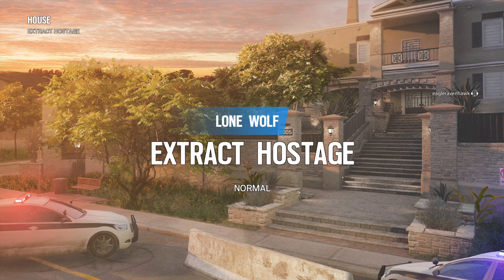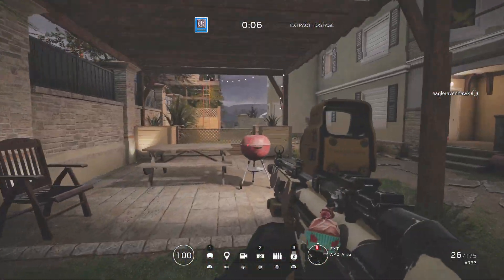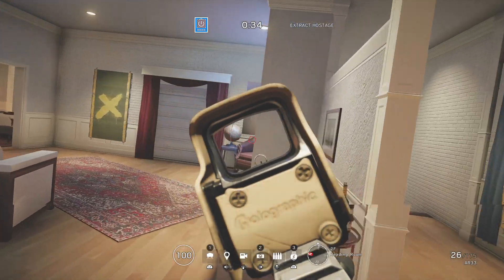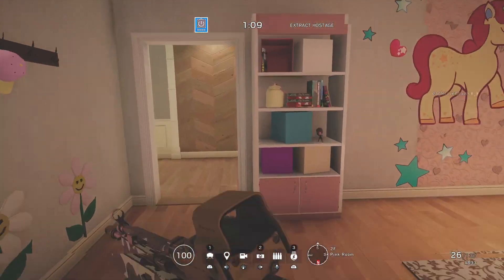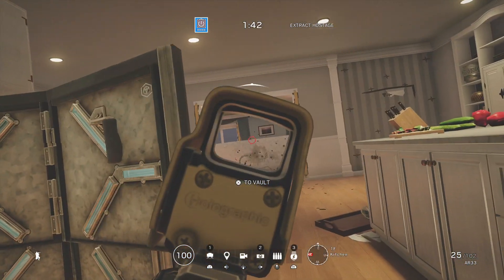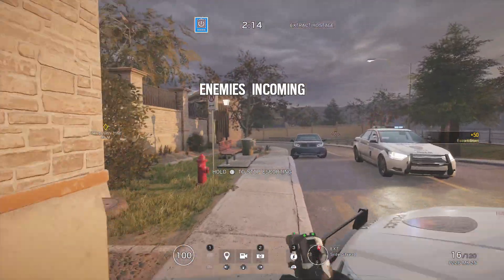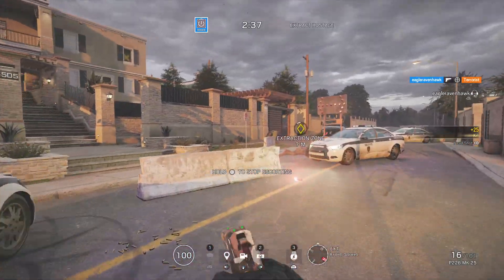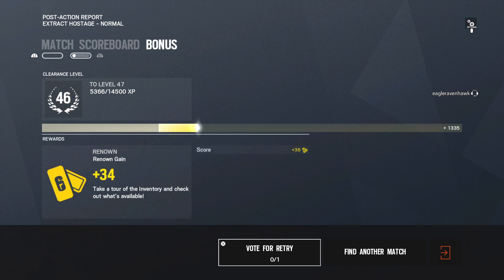Fastest way to level up your account, on Rainbow Six Siege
Just apply and repeat lol.. 1400 XP per 1.5 minutes.  please note, there is a "Daily level grind cap from PvE as a prevention tactic to make Ranked requirements less accessible to illegitimate accounts." Cheers